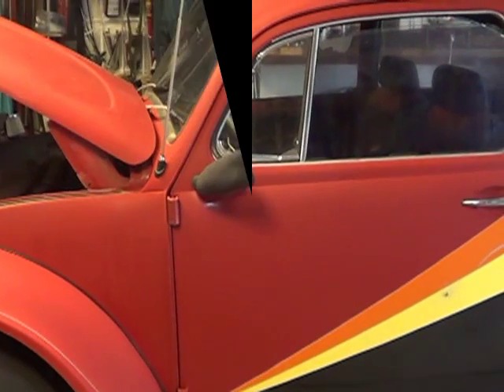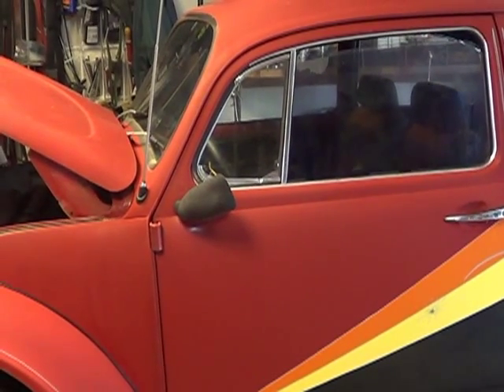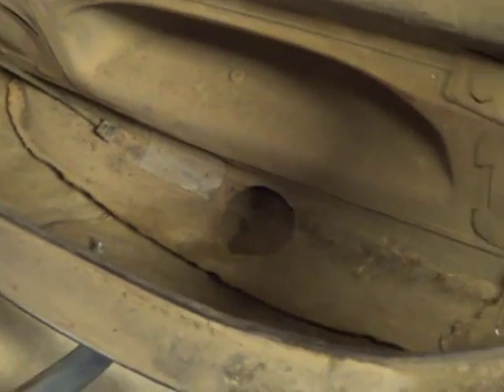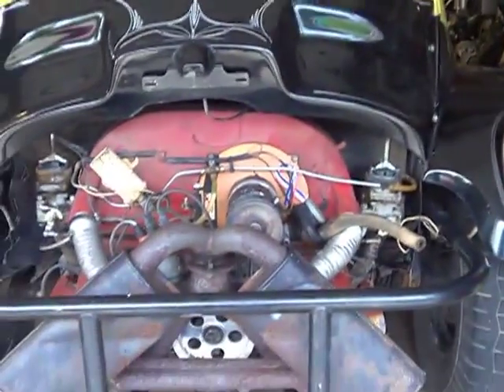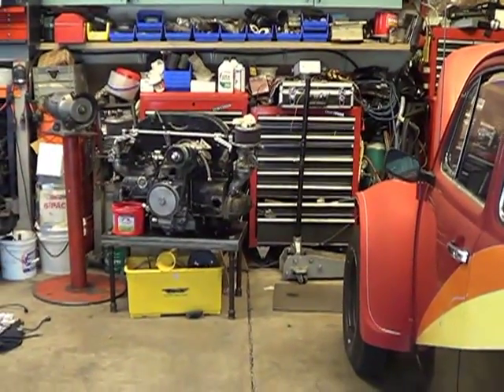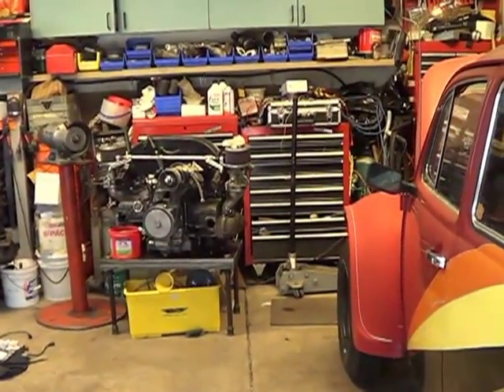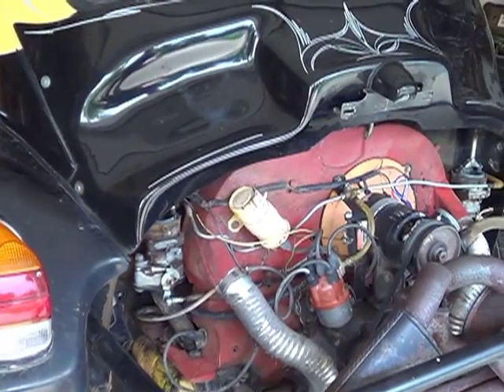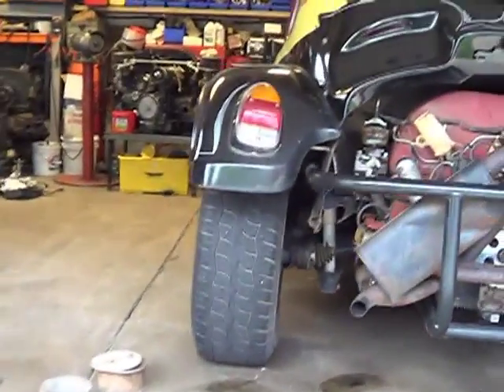69 VW Baja part 4 ( title & License)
Title, license, Vin inspection, Emissions